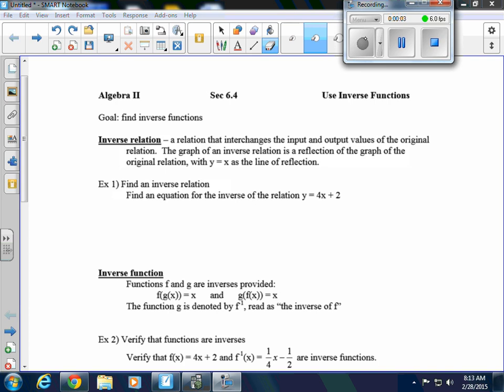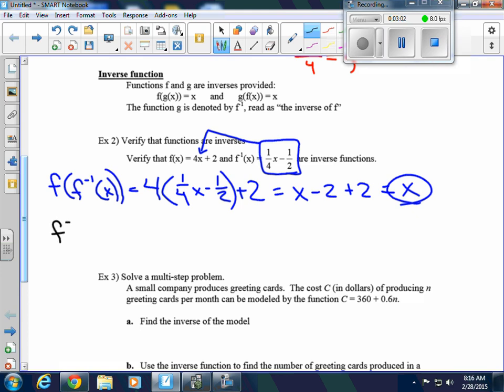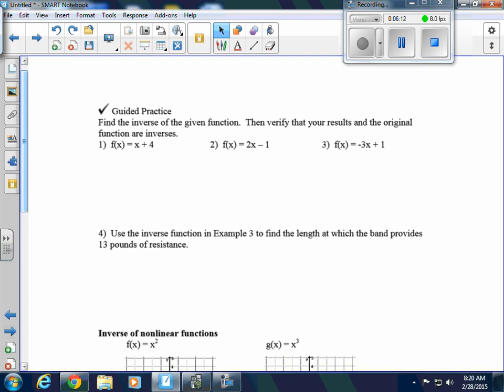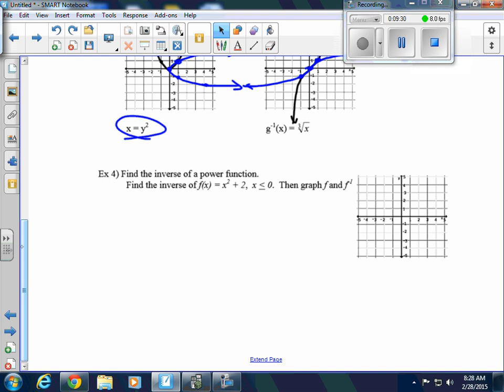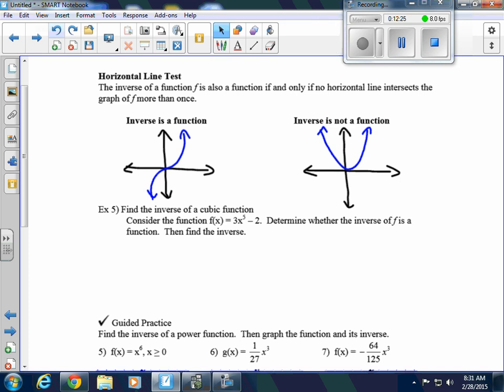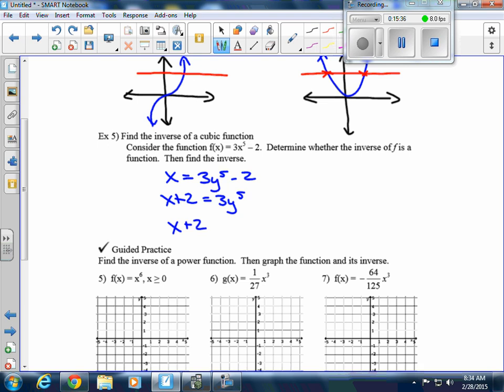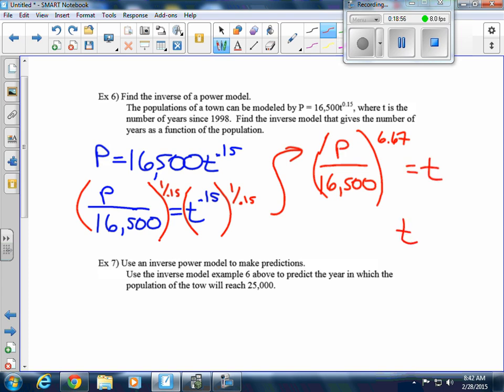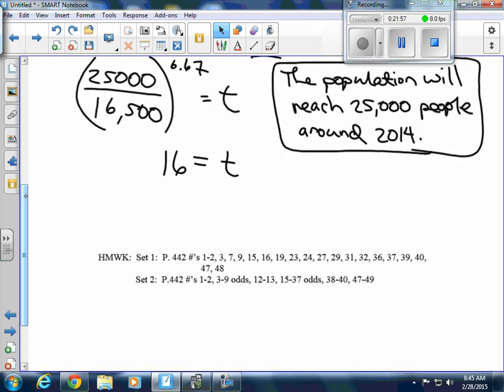Algebra 2 (Sec 6.4)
Use Inverse Functions